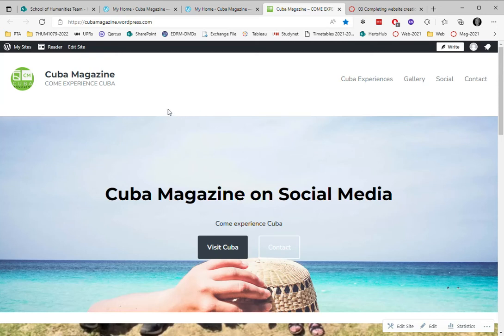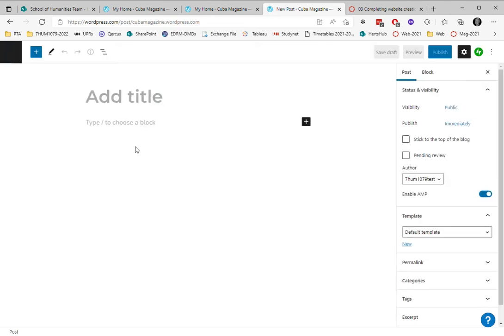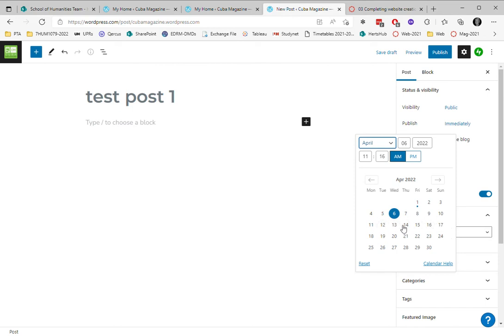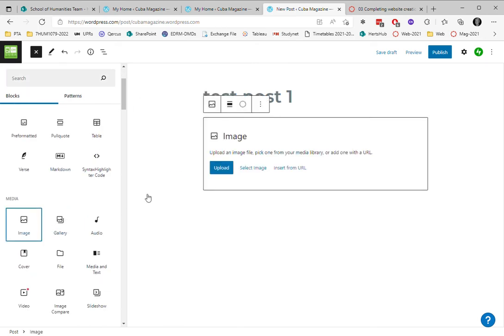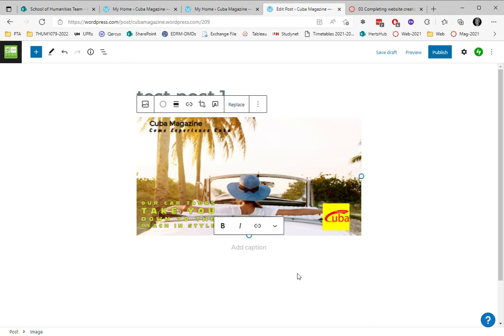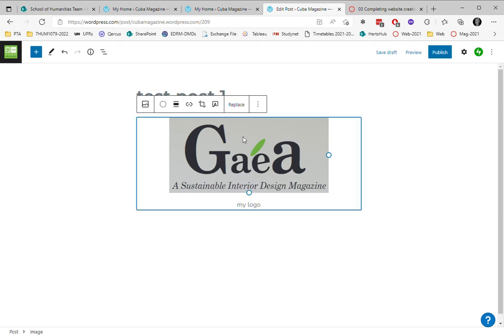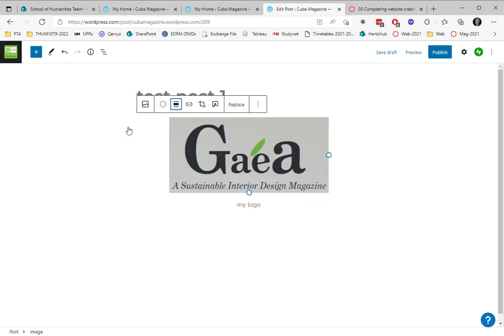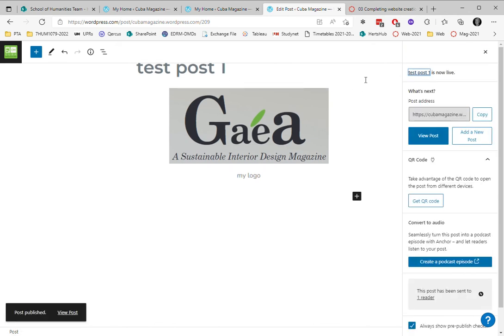06 Create a Post